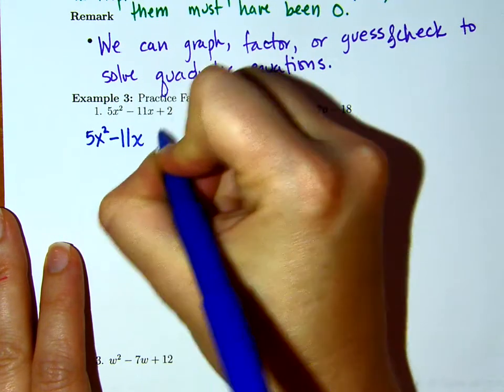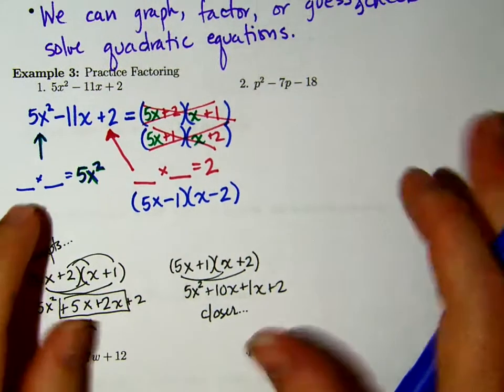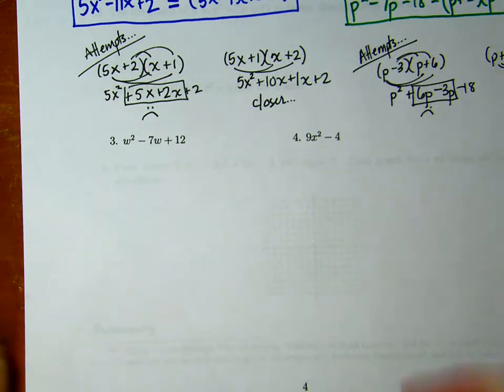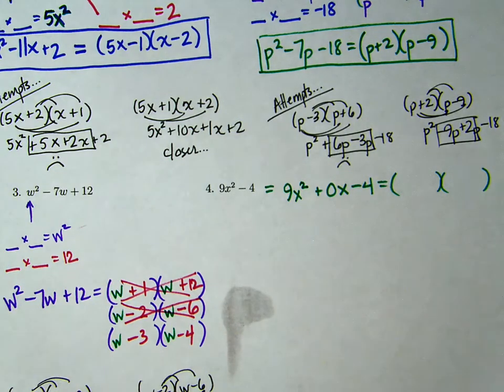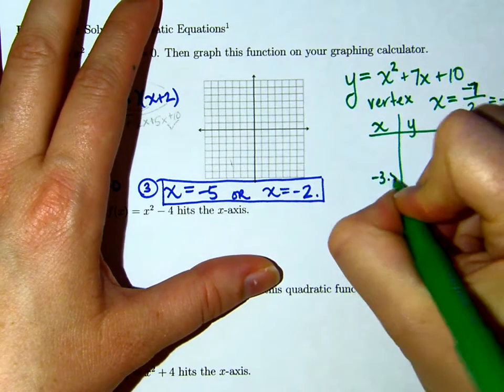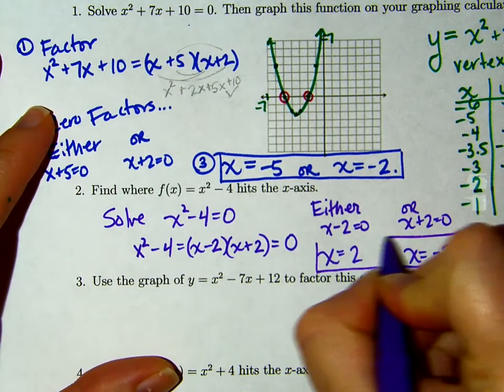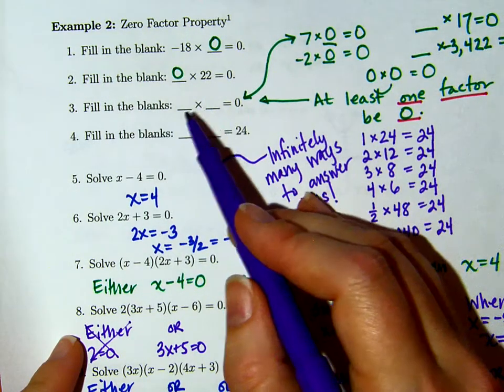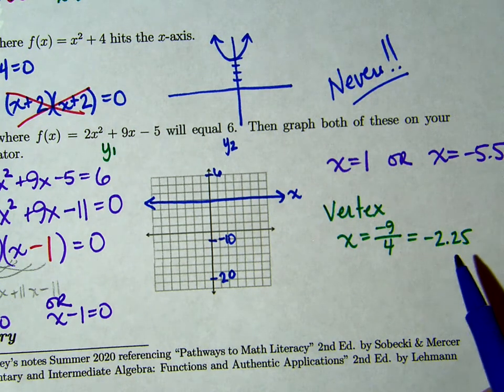Solving Quadratics Using Factors (Section 4.9) Part 3